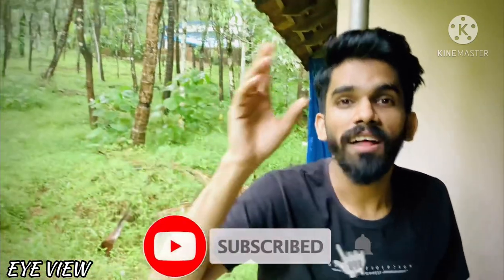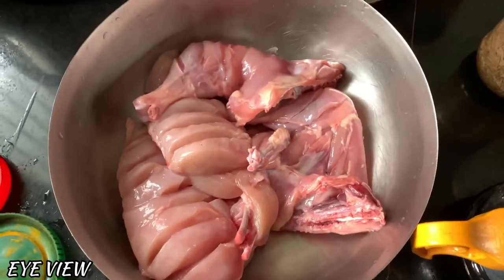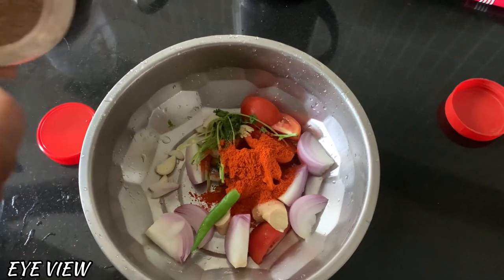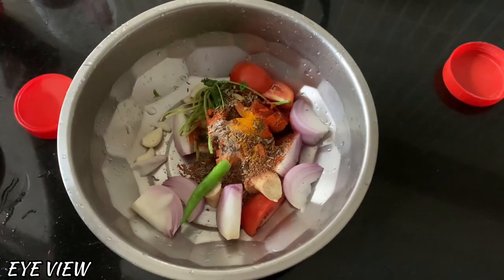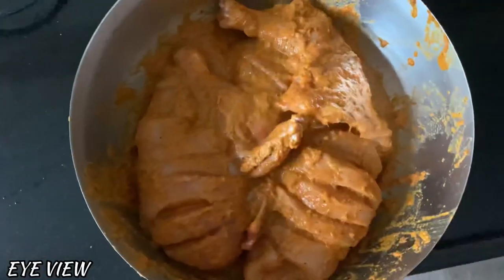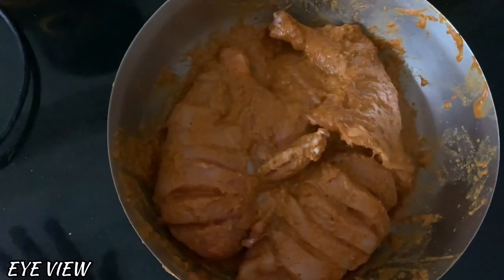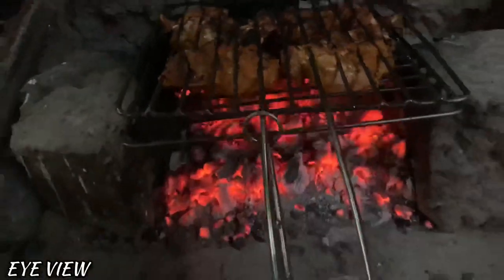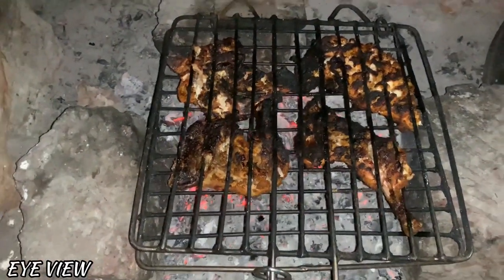HOW TO MAKE ALFAHAM CHICKEN EASILY AT HOME |Alfaham Recipe|വെറൈറ്റി മസാല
വെറൈറ്റി മസാലയിൽ വീട്ടിൽ തന്നെ ഉണ്ടാക്കാൻ പറ്റുന്ന ഒരു അടിപൊളി Alfaham